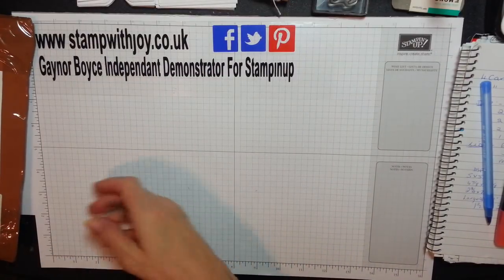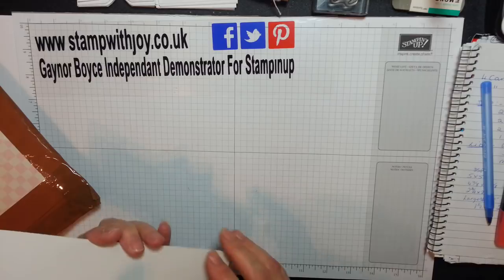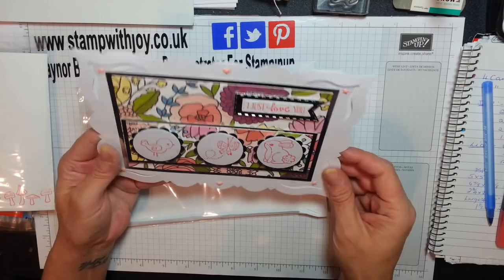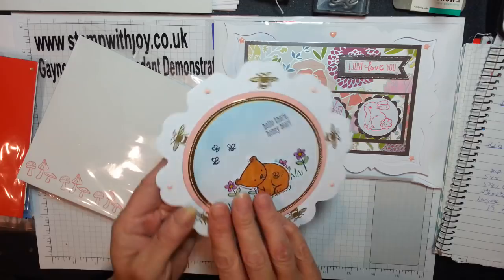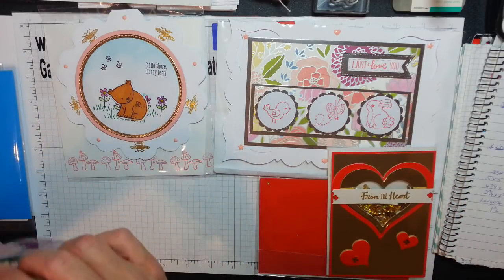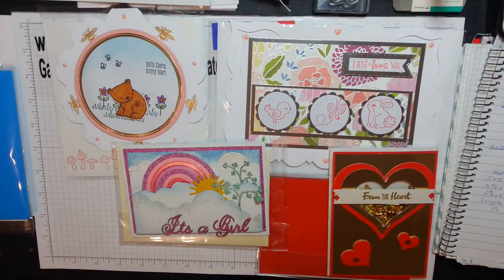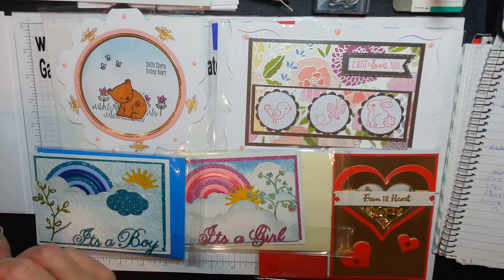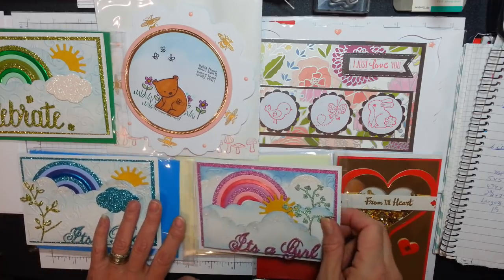5 Card Cancer research Challenge by the wonderful Jacqui McKissock x x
5 card cancer research challenge by the wonderful Jacqui McKissock

for all the details of the challenge

Jacqui's youtube channel x x